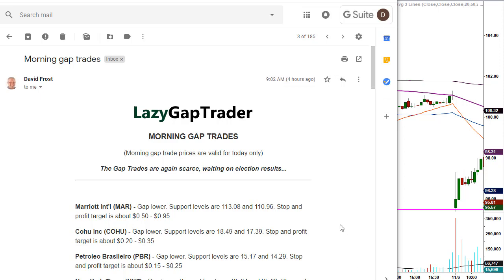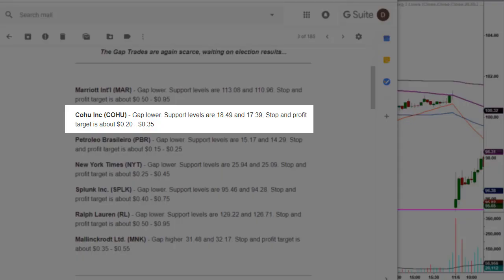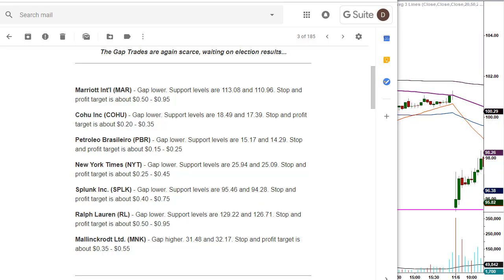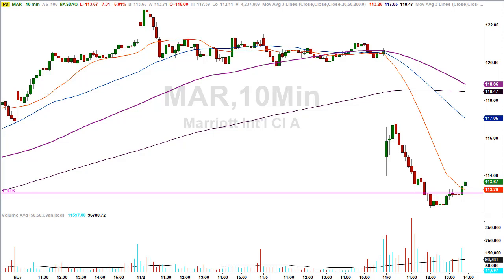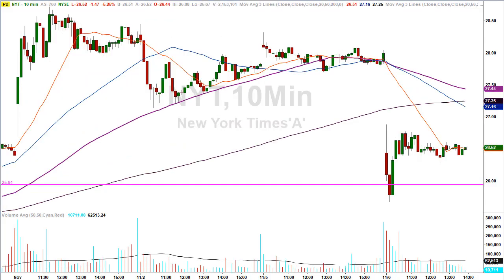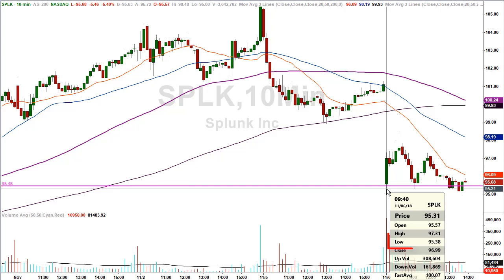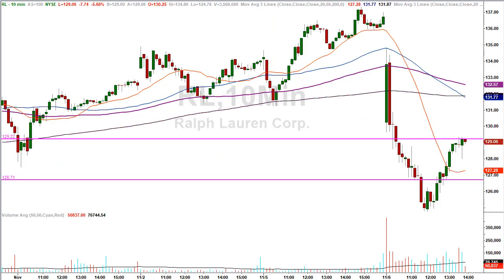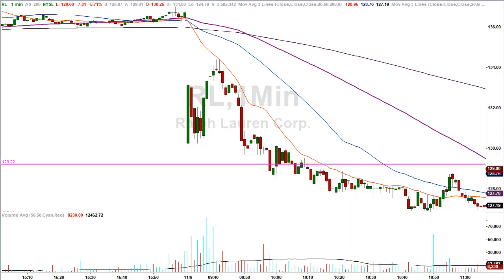How day traders work the morning gaps